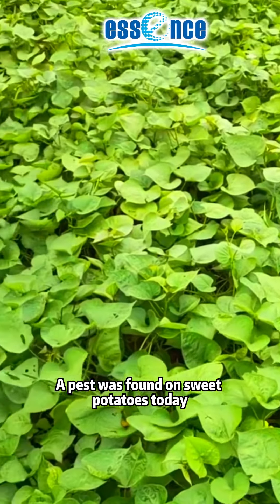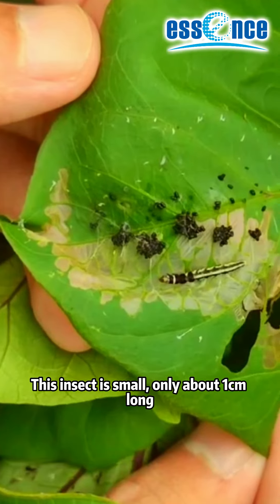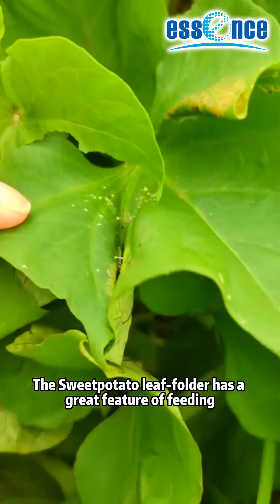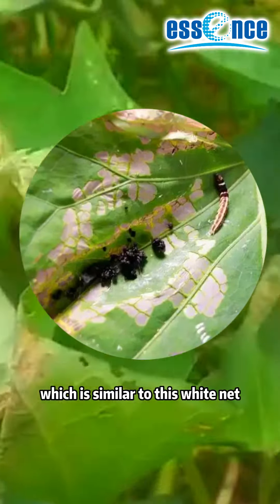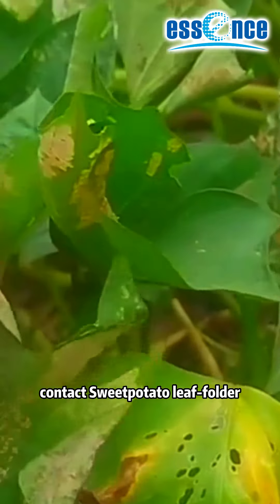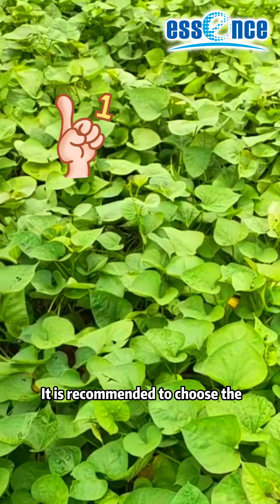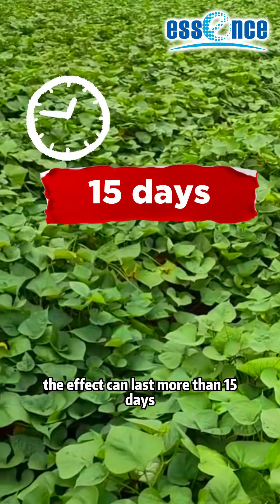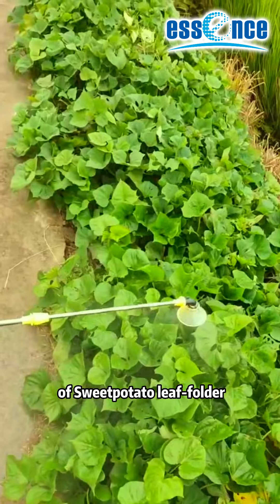control sweetpotato leaf folder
Emamectin Benzoate + Lufenuron 10% SC can effectively control sweetpotato leaf-folder.